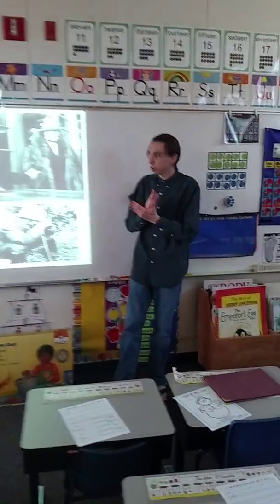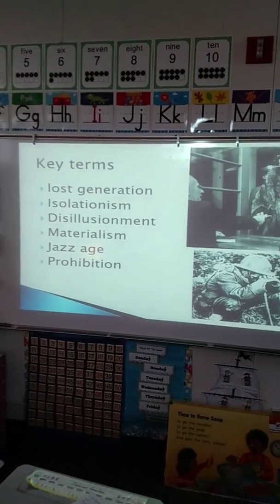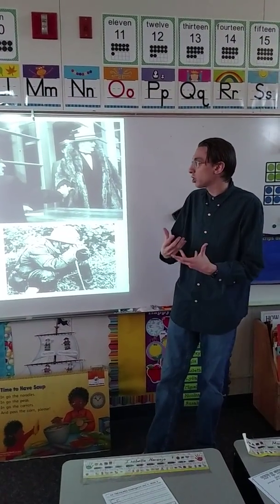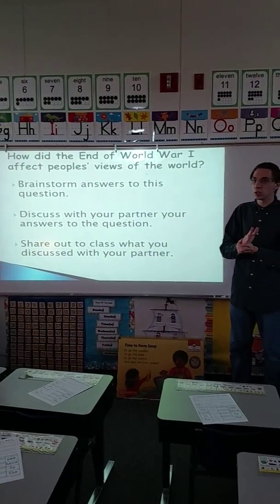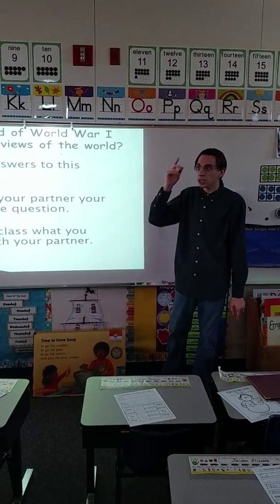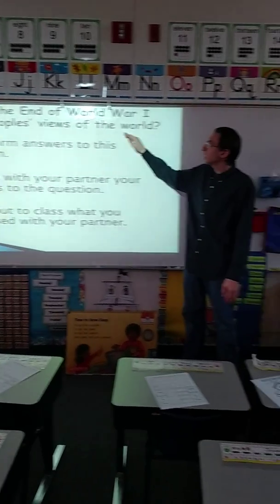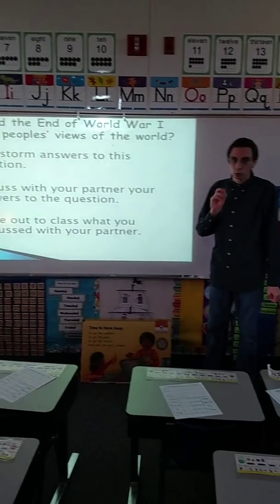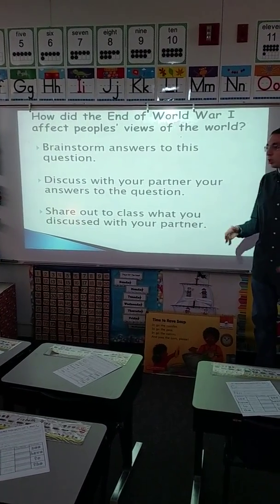EDUE 530 Lesson presentation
For EDU 530 assignment